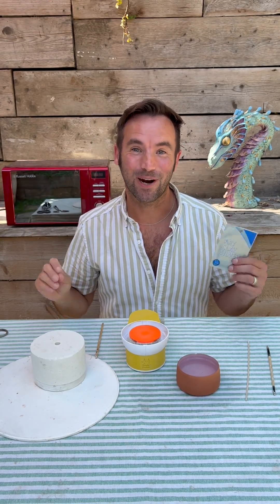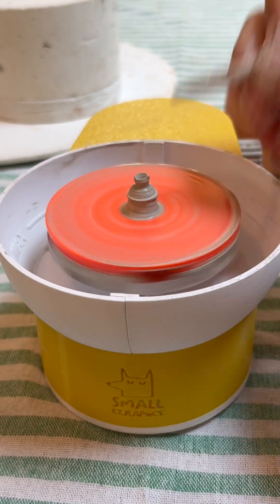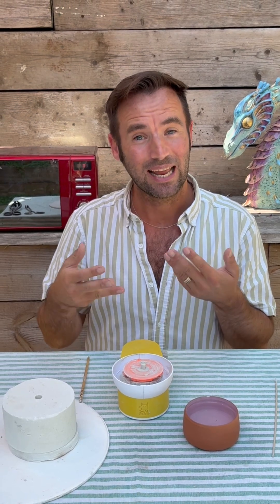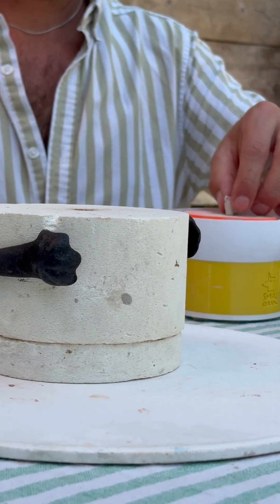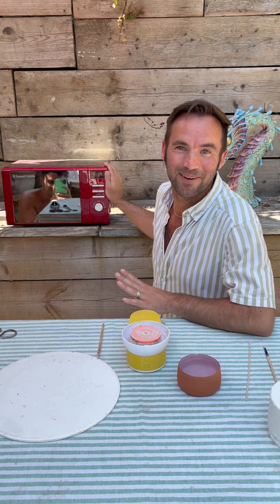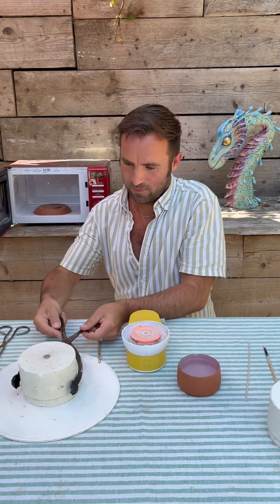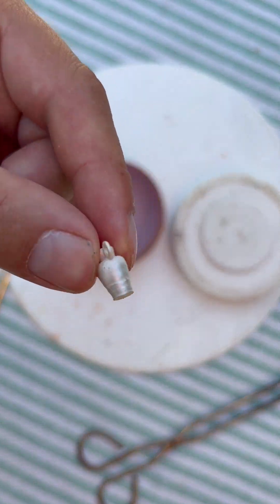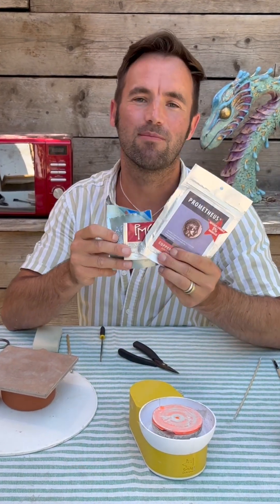Clay that turns to metal! its possible, here's my first time on a mini wheel & microwave firing it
This was my first time using metal clay to create a solid silver necklace on my pottery wheel. the clay burns away and leaves solid silver. This could be a whole new way to be a potter and a jewellery maker too.